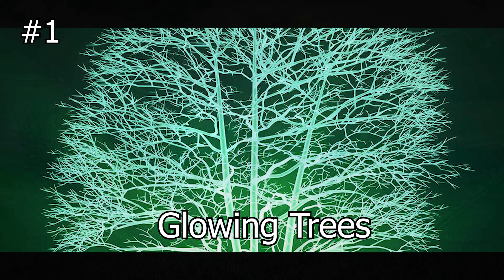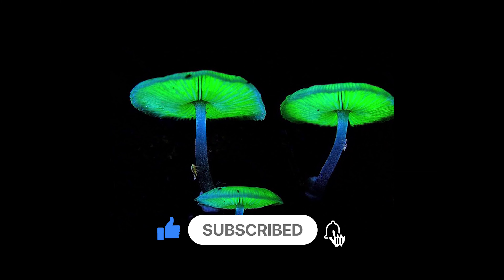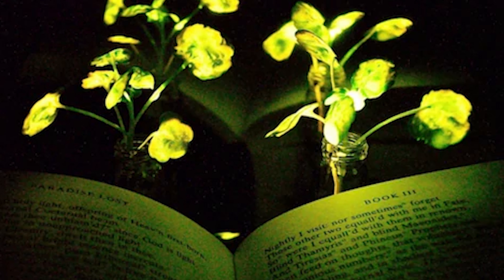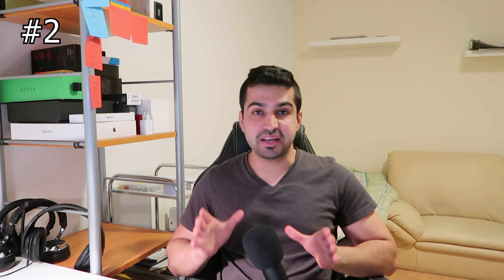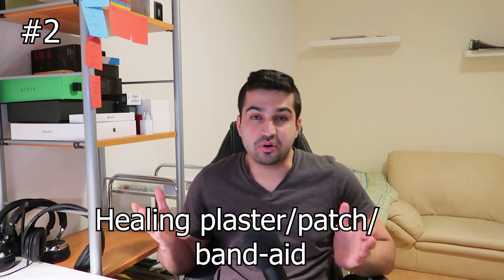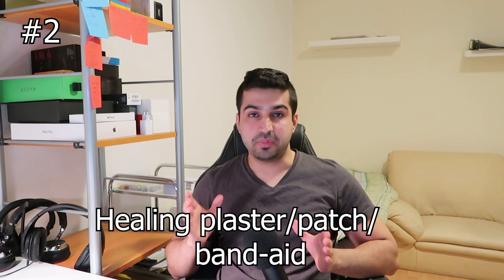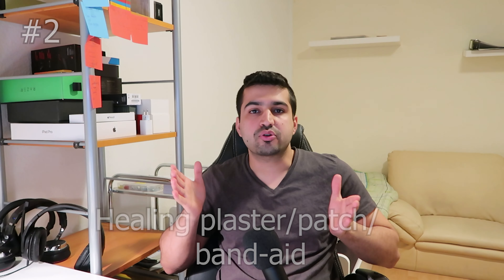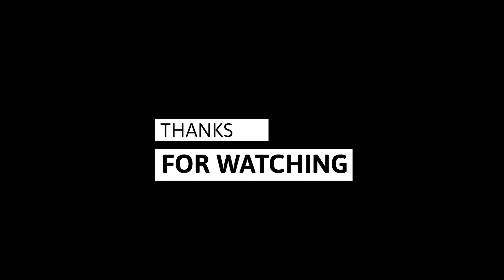Breaking news "not so much" in BIOTECH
Some news on biotech related researches which i thought were interesting so i decided to share em. Nothing too crazy but some great advances on some previous work, and could be explored more.

4 published papers with interesting themes with mentions in scientific/biotech journals.

The papers;

1. April 2020, Glowing Trees;  "Plants with genetically encoded autoluminescence", Tatiana Mitiouchkina, Alexander S. Mishin et al.

2. May 2020, healing gel on a plasters; "Dissolved oxygen from microalgae-gel patch promotes chronic wound healing in diabetes", Huanhuan Chen et al.,   State Key Laboratory of Pharmaceutical Biotechnology, Medical School and School of Life Sciences, Nanjing University, Nanjing.

3.  March 2020, Tumor cell detection by blood testing;  "Microbiome analyses of blood and tissues suggest cancer diagnostic approach", Gregory D. Poore, et al.

4. November 2019, Nanocapsules; "Erythrocyte leveraged chemotherapy (ELeCt): Nanoparticle assembly on erythrocyte surface to combat lung metastasis" Zongmin Zhao et al.

Mageziones/ journals;

Video chapters

0:00 intro
0:32 1st. Glowing trees
2:47 2nd. Healing band-aids
4:21 3rd. Tumor cell detection
6:02 4th. Nanocapsules for lung tumors
7:09 byebye